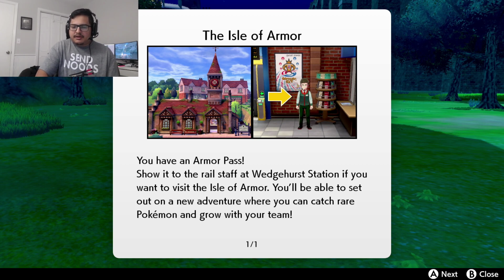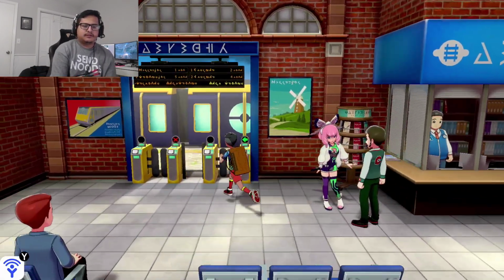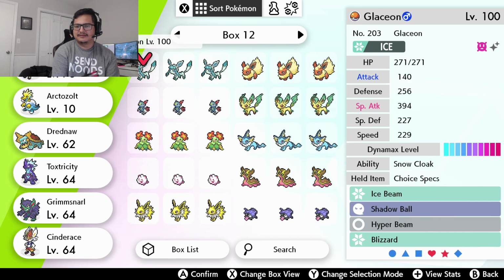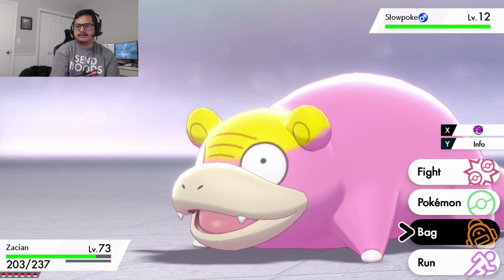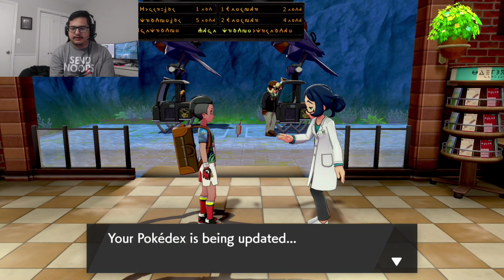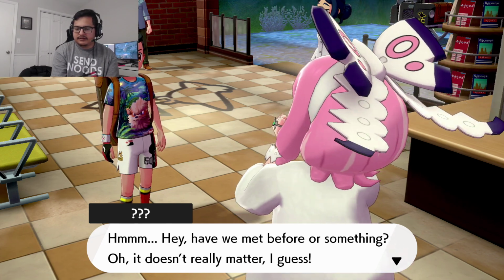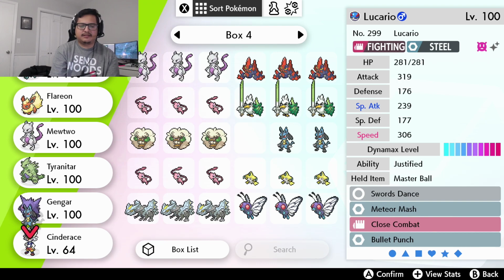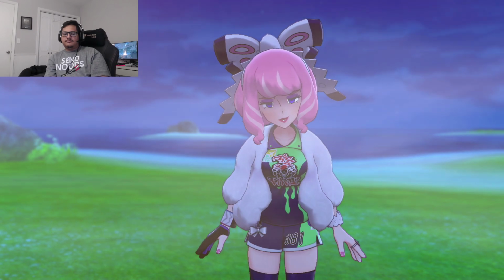Let's Play Pokemon Sword and Shield Isle of Armor Part 1 : BATTLE WITH MASTER MUSTARD